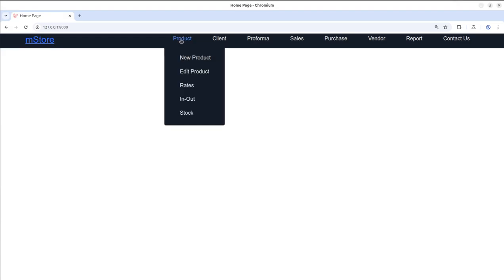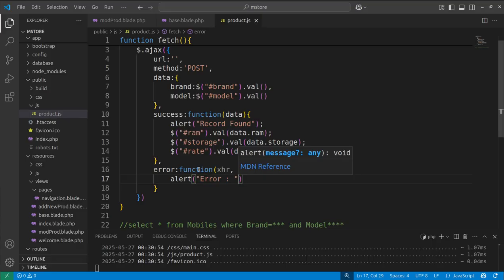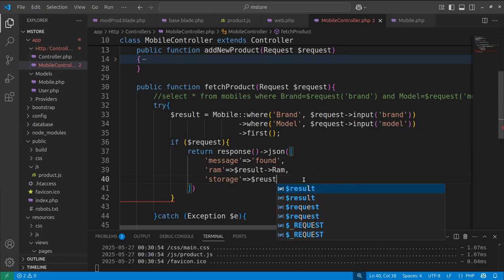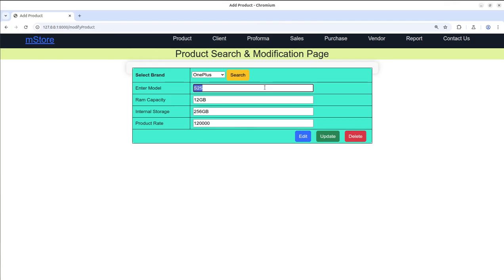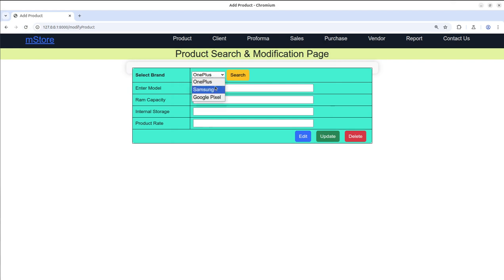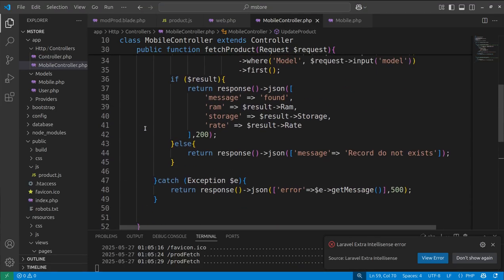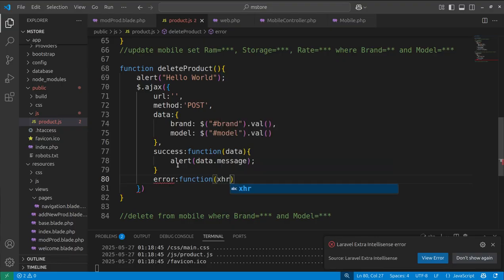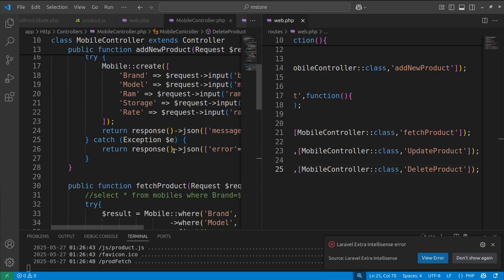PHP_Laravel_Search_Update_Delete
Simple illustration of searching, updating and deleting a record in MySQL table using PHP with Laravel Framework and AJAX Query.